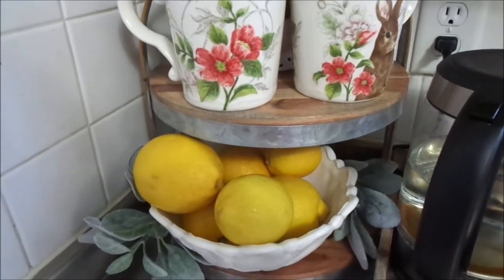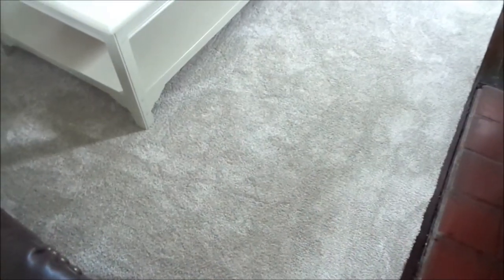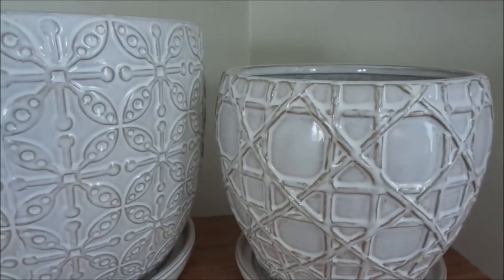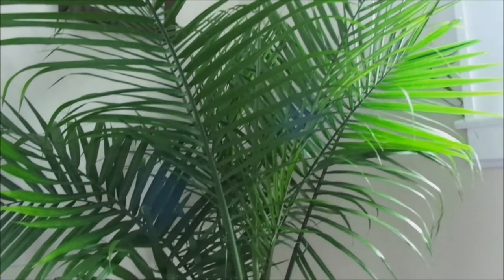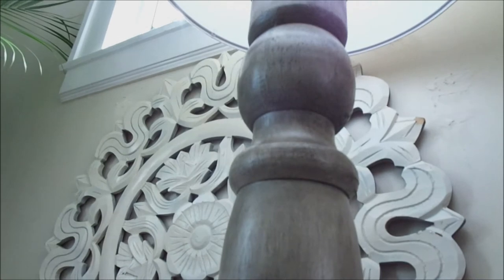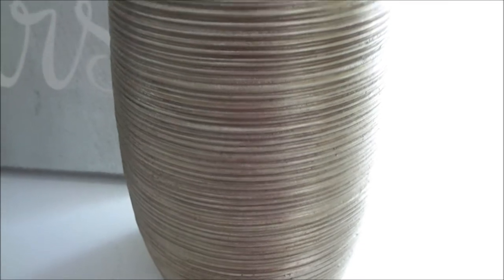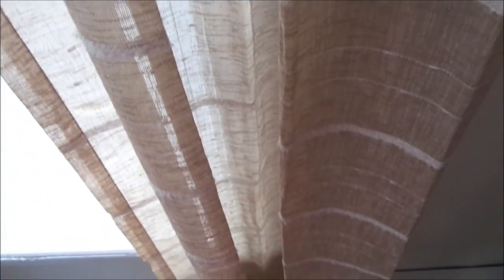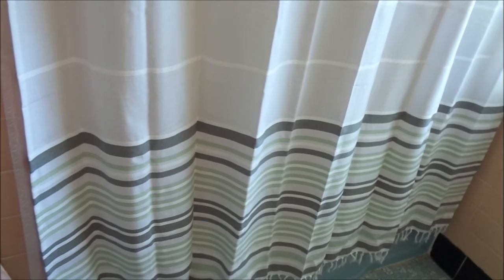TJ MAXX and WALMART SPRING HAUL 2020